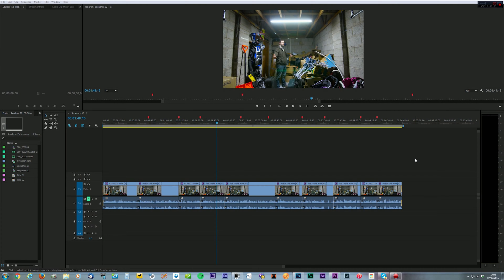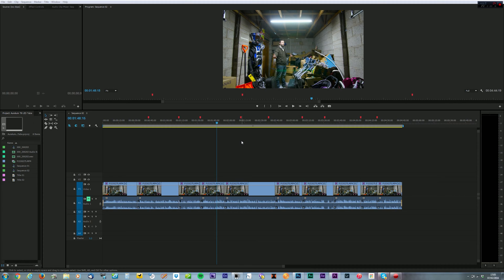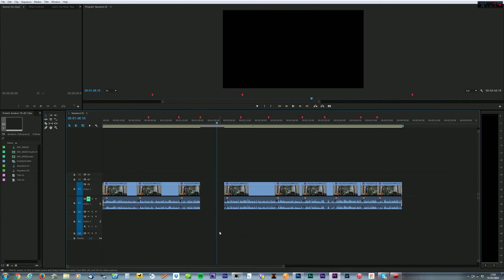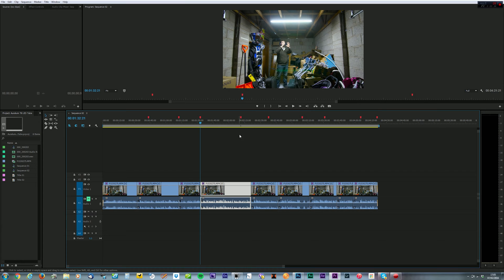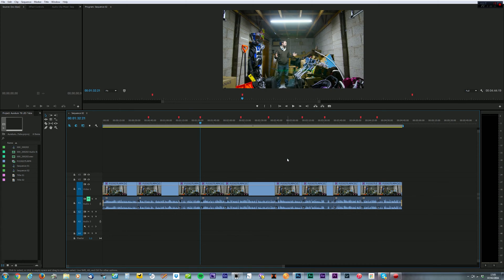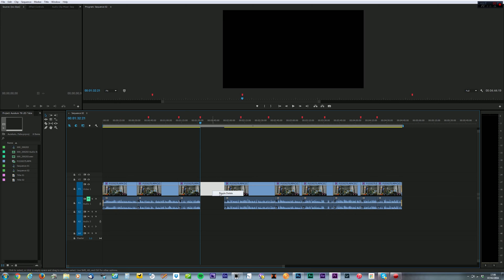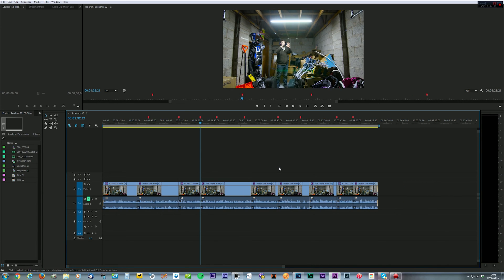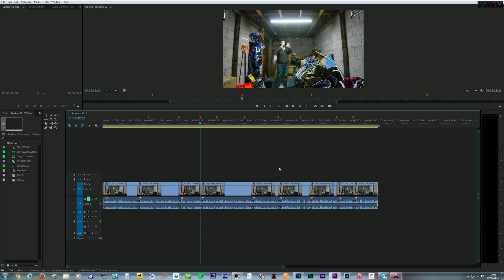Ripple Delete Chapter Markers - Premiere Pro Tutorial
A huge time-saving tip for Adobe Premiere Pro users who use chapter points.